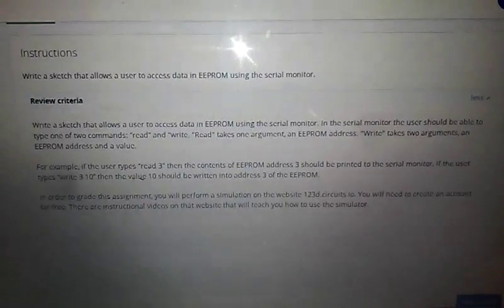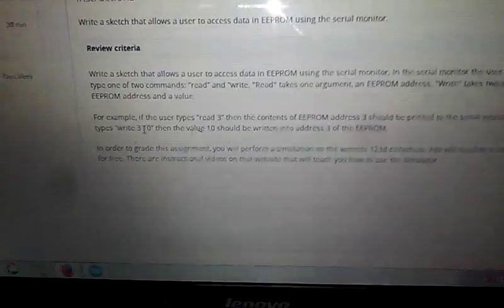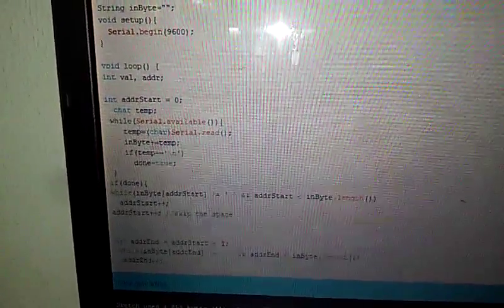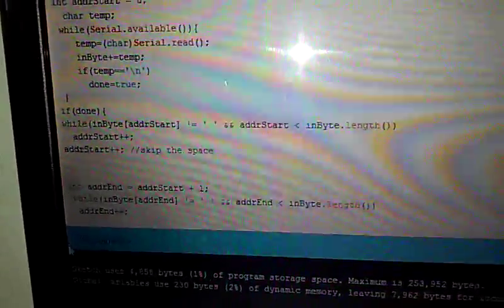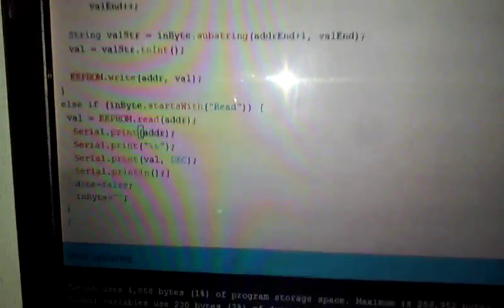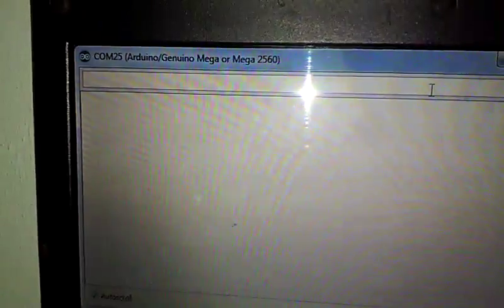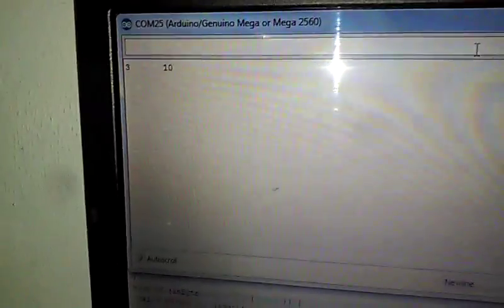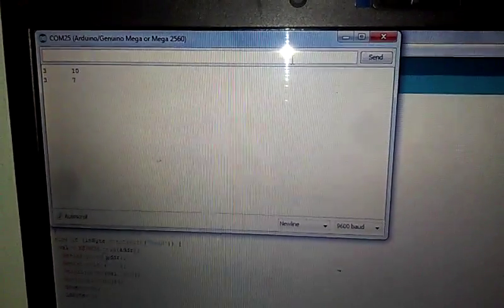EEPROM READ/WRITE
This is a a sketch that allows a user to access data in EEPROM using the serial monitor. In the serial monitor the user should be able to type one of two commands: “read” and “write. "Read" takes one argument, an EEPROM address. "Write" takes two arguments, an EEPROM address and a value.